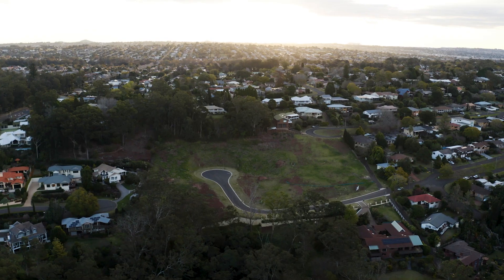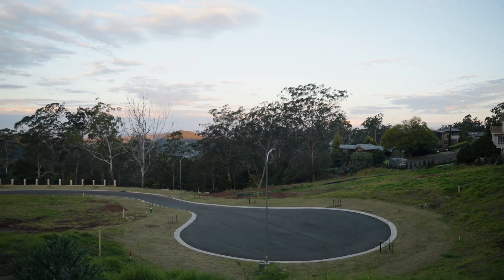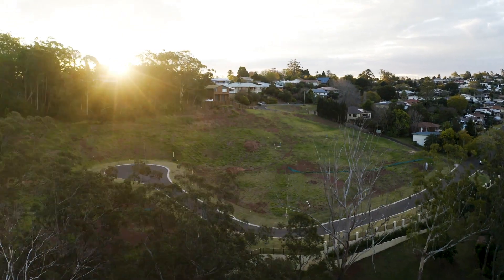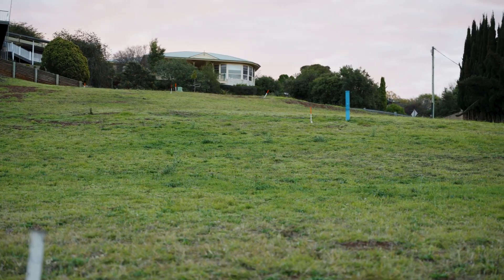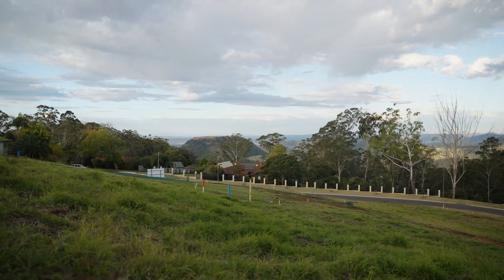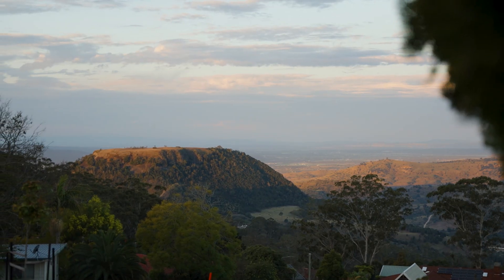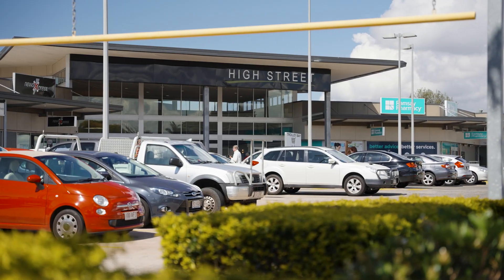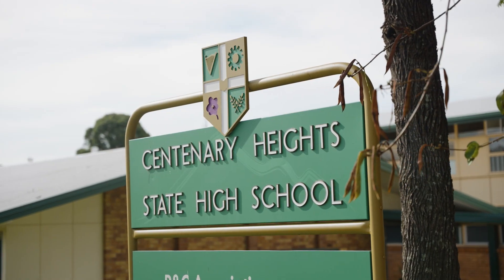Cooloola Drive Estate, Rangeville